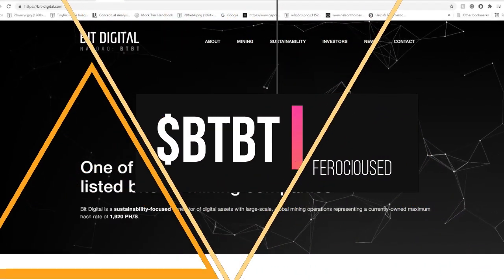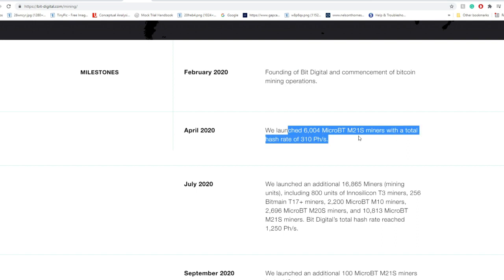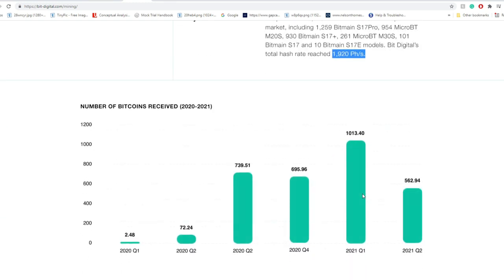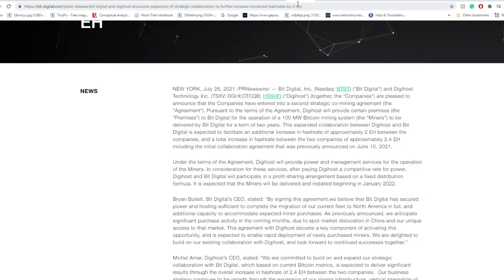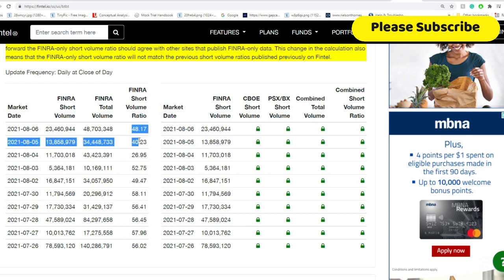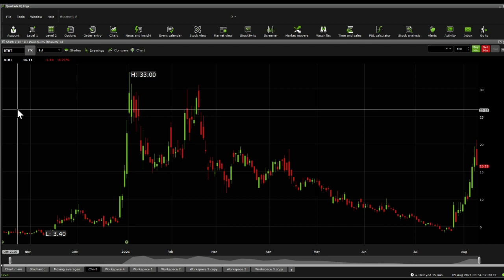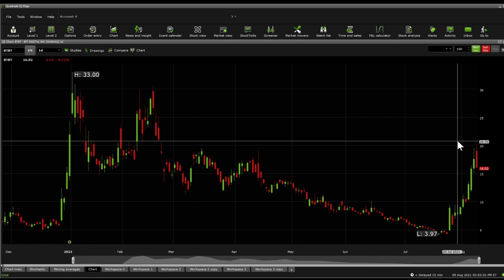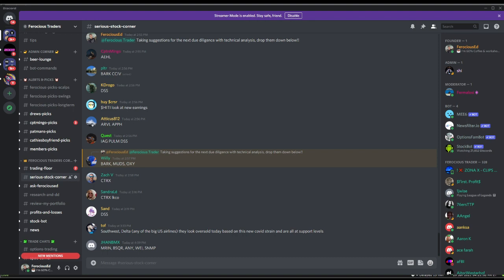$BTBT Stock Due Diligence & Technical analysis - Price prediction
Bit Digital, Inc. engages in the bitcoin mining business. The company was formerly known as Golden Bull Limited and changed its name to Bit Digital, Inc. in September 2020. Bit Digital, Inc. was incorporated in 2017 and is headquartered in New York, New York.

0:00 Intro
0:14 Due Diligence
8:57 Technical Analysis